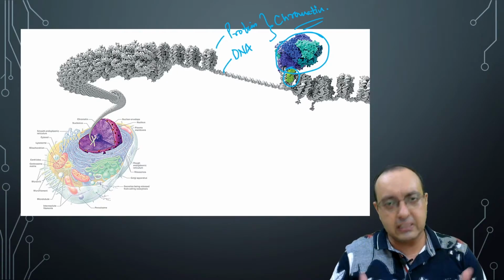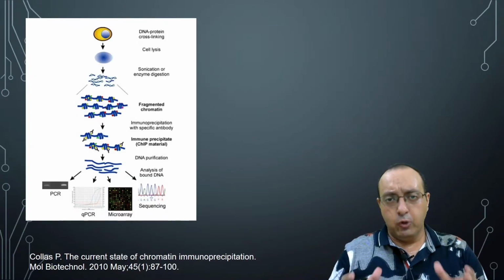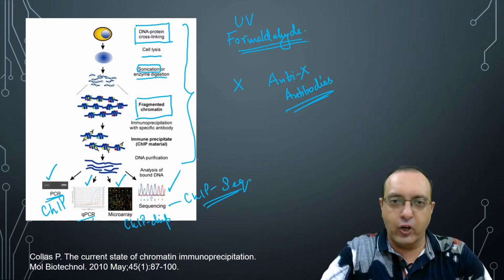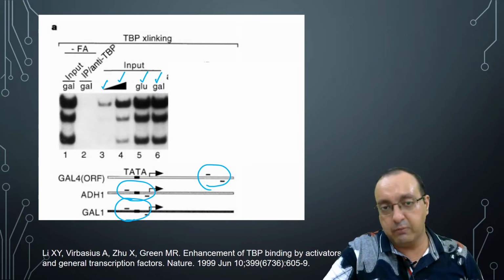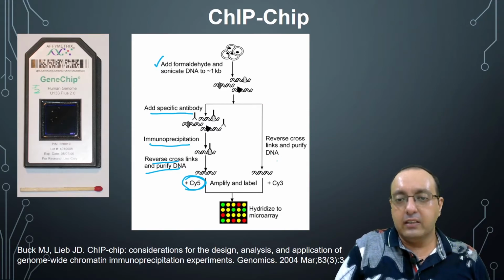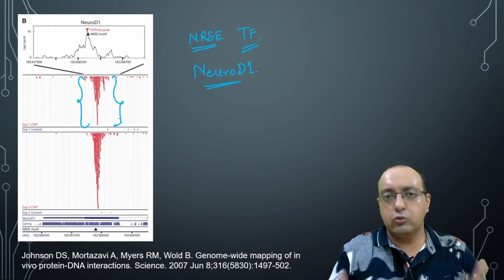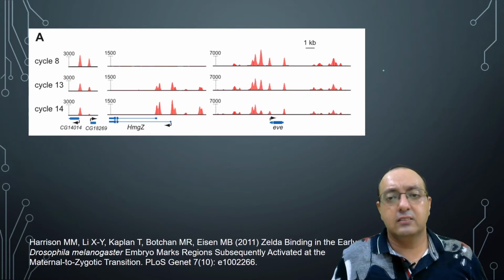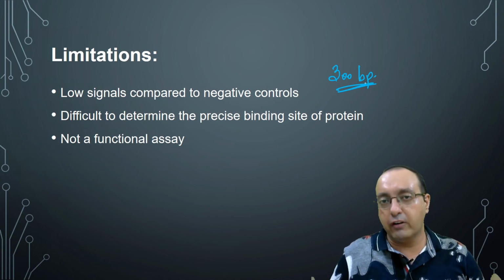ChIP, ChIP-Chip, and ChIP-Seq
Chromatin Immunoprecipitation and its associated techniques - ChIP-PCR, ChIP-Chip, and ChIP-Seq, have provided us with remarkable, genome-wide as well as spatial and temporal maps of binding of proteins to DNA. These techniques are very important to understand the order of binding of various proteins, as well as analysis of different histone modifications on different genes. Misregulation of binding of many important proteins leads to various developmental disorders and cancer. It is therefore imperative that we understand these DNA-protein interactions in more detail. In this video, I discuss the principle, protocol, and limitations of these techniques.